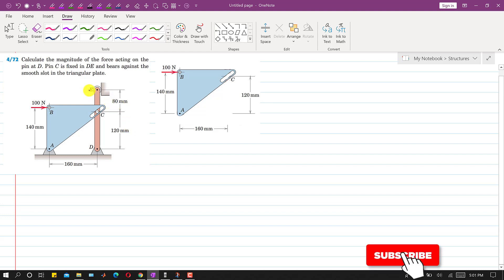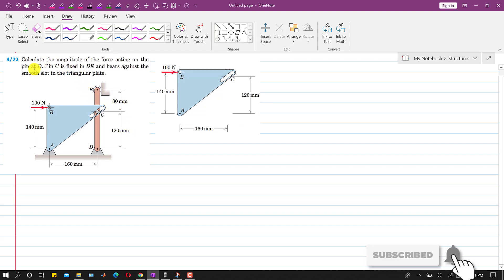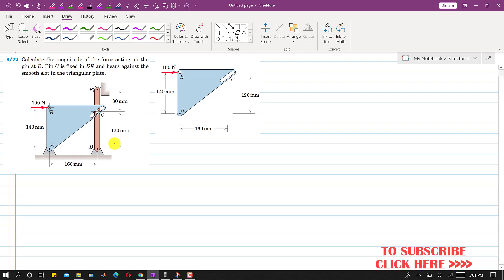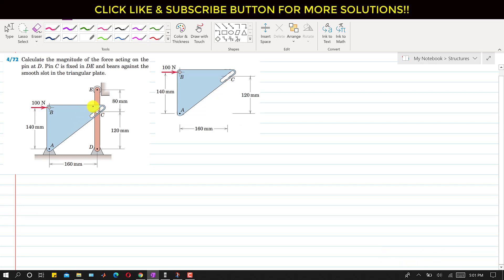Calculate the magnitude of the force acting on the pin at D. Frames and Machines | Engineers Academy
Appreciate the effort by giving likes and subscribes!
Calculate the magnitude of the force acting on the pin at D, Pin C is fixed in DE and bears against the smooth slot in the triangular plate.